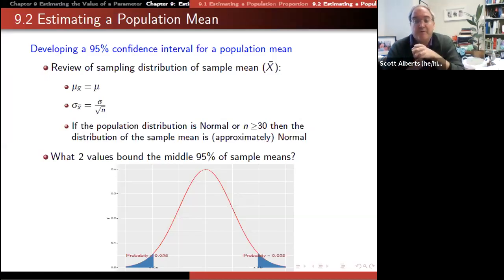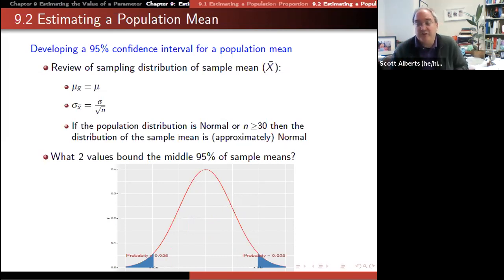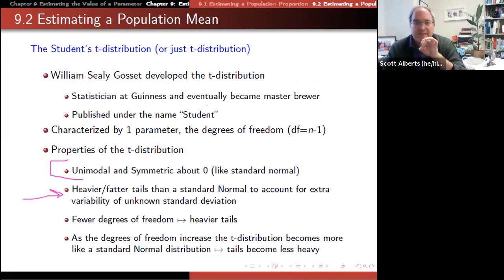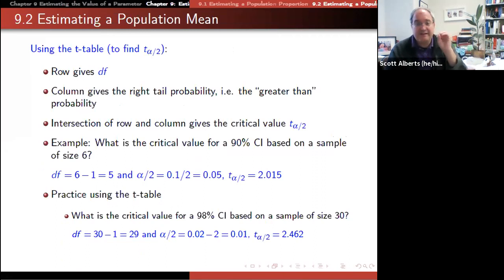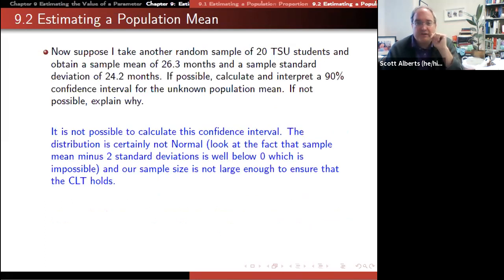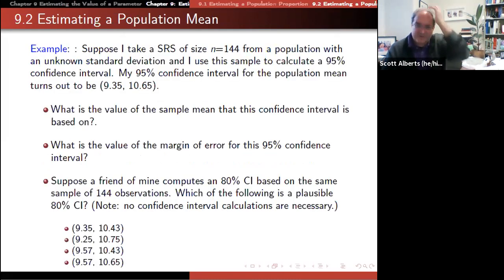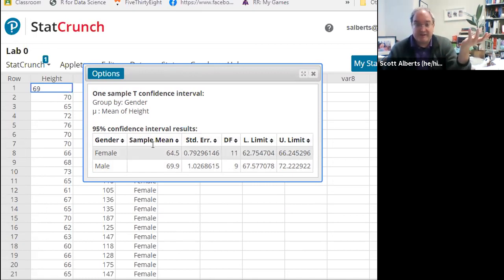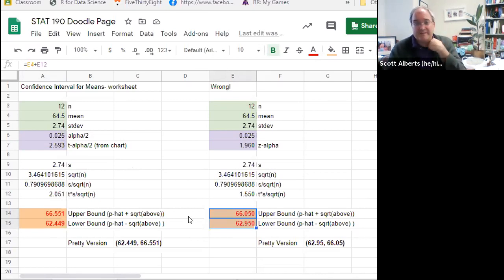Stat 190, Chapter 9.2